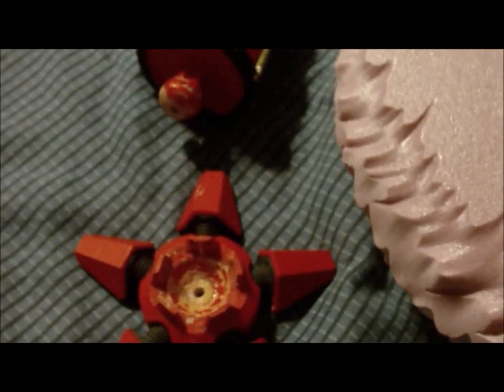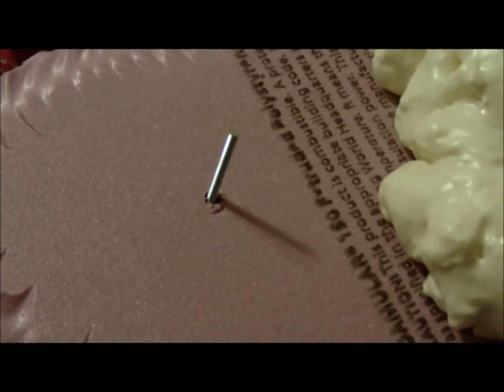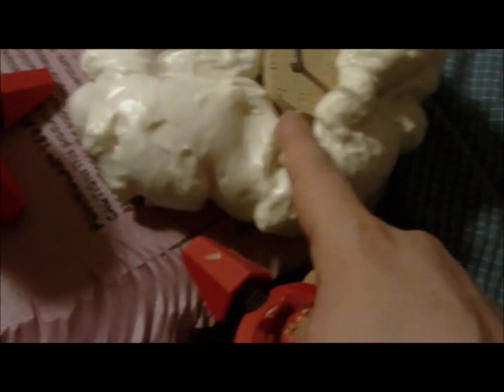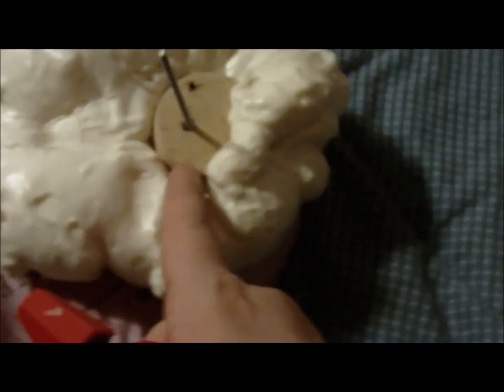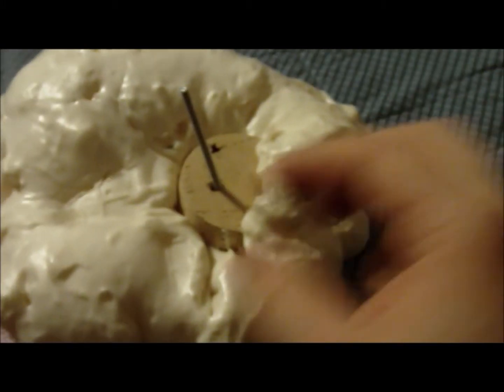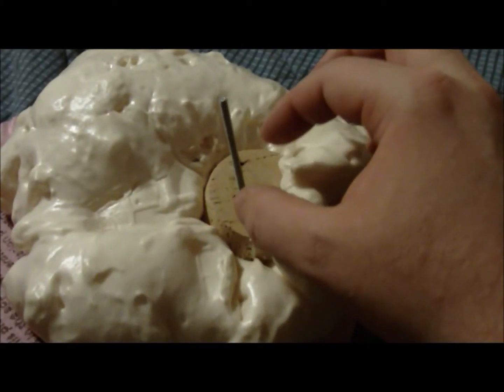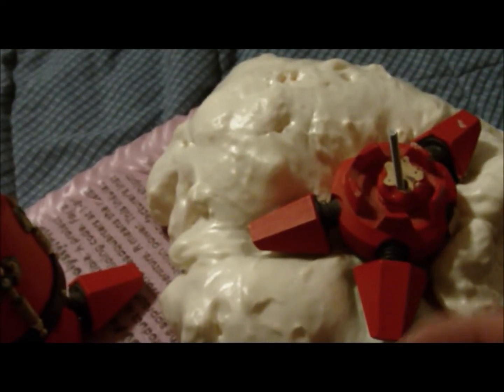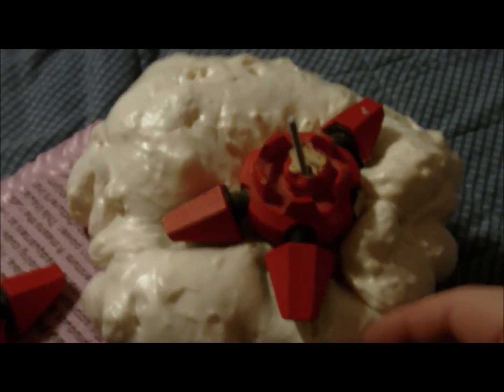Red Titan Part 2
Red Titan Salvage part 2